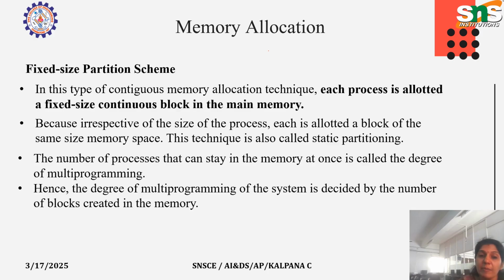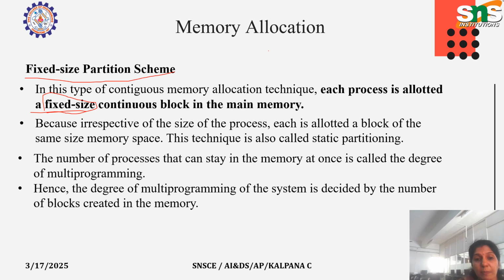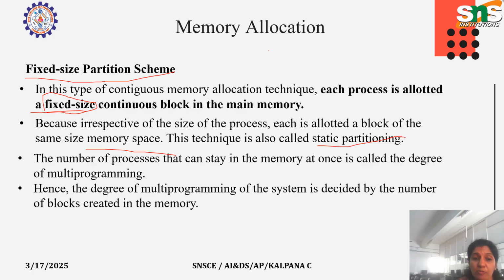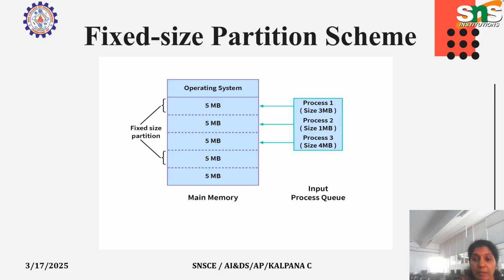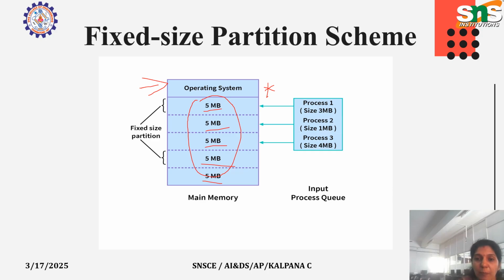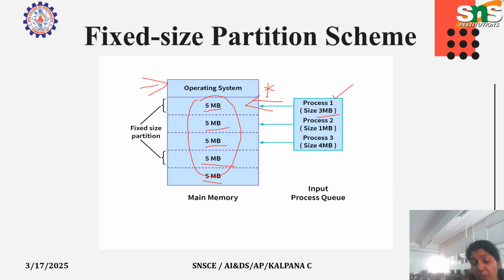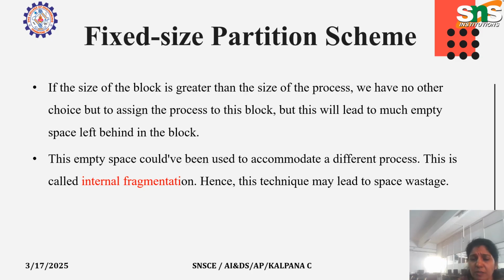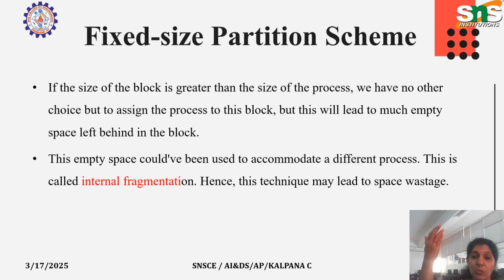Contiguous memory management | C.Kalpana | SNS Institutions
Contiguous memory management is a memory allocation technique in which each process is allocated a single contiguous block of memory in the system's physical memory (RAM). In this approach, processes are assigned a continuous range of memory addresses, and the operating system keeps track of these ranges to ensure that each process can access its designated memory area without interference from others. While simple and efficient in terms of allocation and access, contiguous memory management can lead to issues like fragmentation, where free memory is scattered in small blocks, making it difficult to allocate large contiguous spaces. To address this, memory compaction or other techniques may be used to reorganize memory, though it may come at the cost of additional processing overhead.